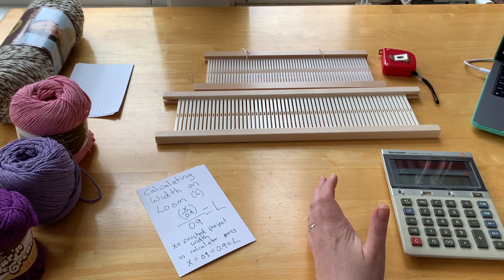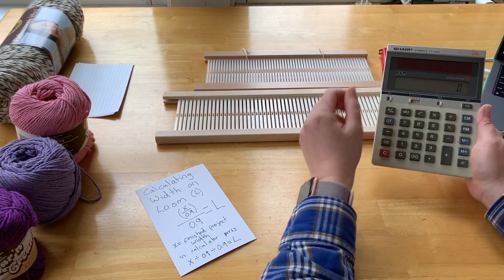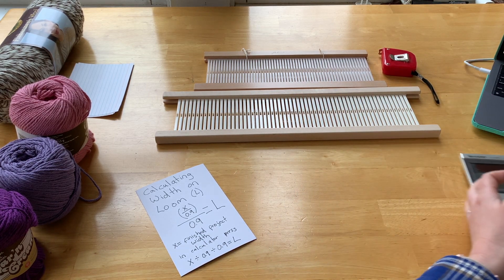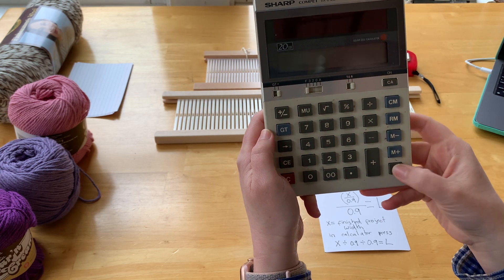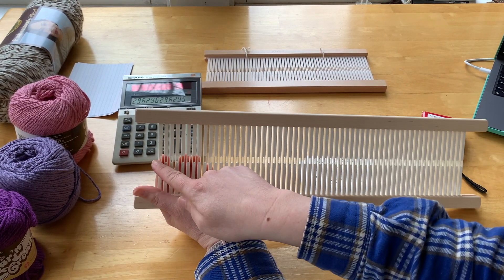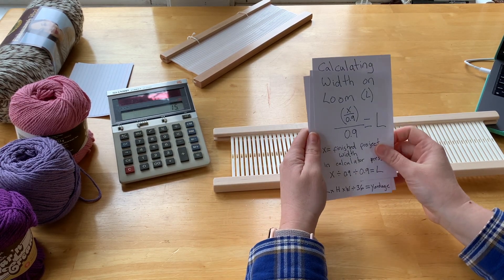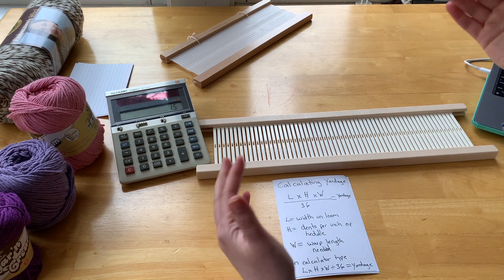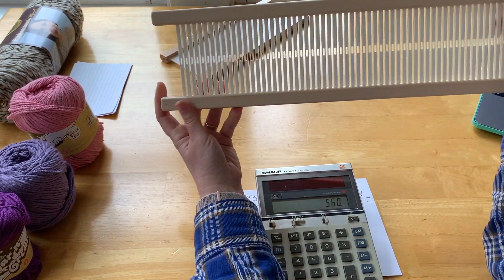Part 1: Beginner's Guide to Double Width, Single Heddle (Time for Math!)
In this video, I begin a detailed step by step series showing how to weave double width on a rigid heddle loom with just one rigid heddle.